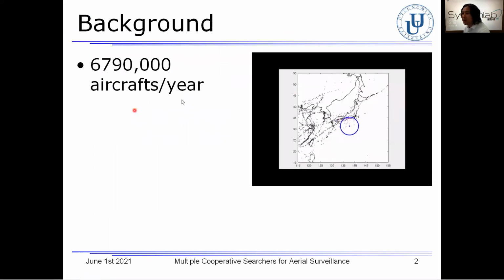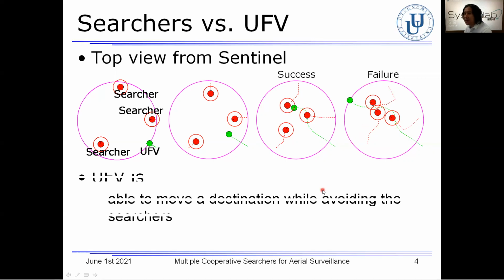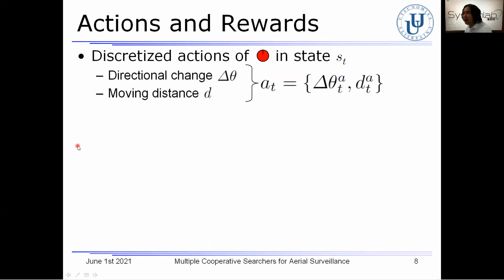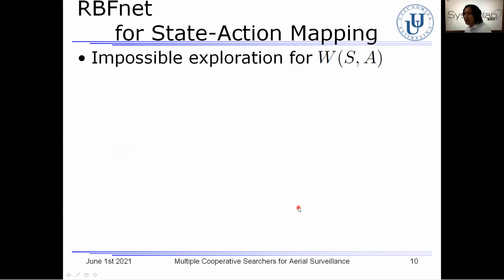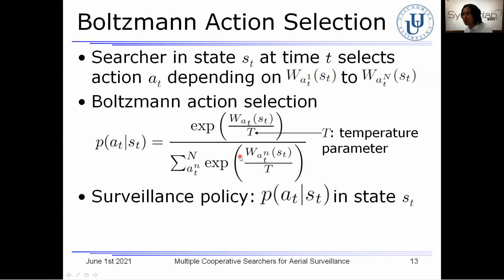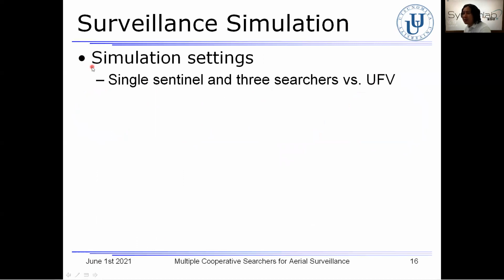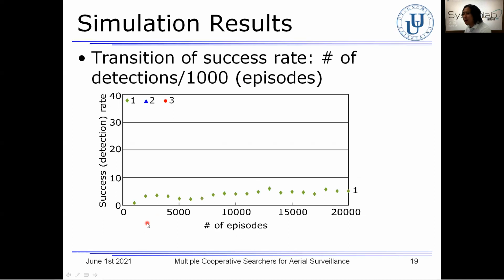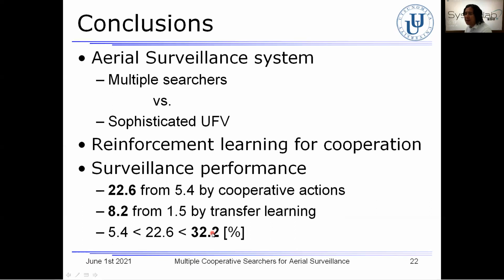Multiple Cooperative Searchers for Aerial Surveillance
This is the presentation movie in English

Satoshi Hoshino and Koya Kikuchi, Multiple Cooperative Searchers for Aerial Surveillance, International Symposium on Swarm Behavior and Bio-Inspired Robotics, pp. 264-276, 2021.